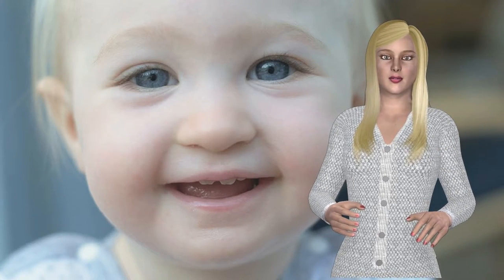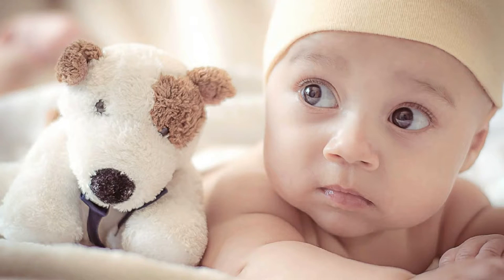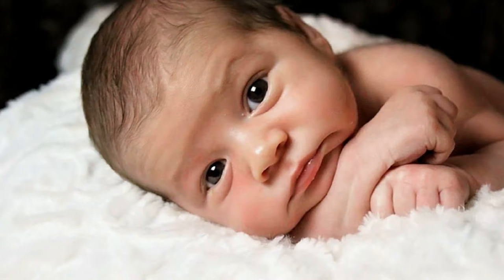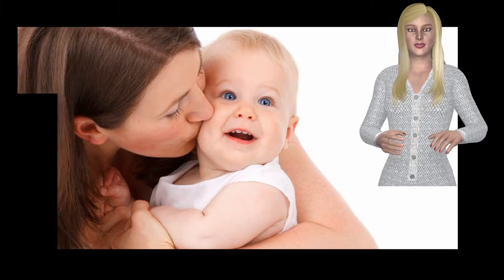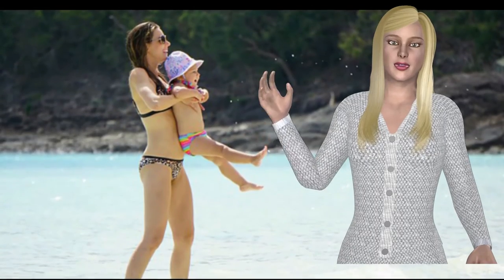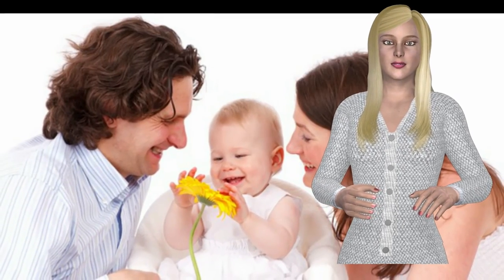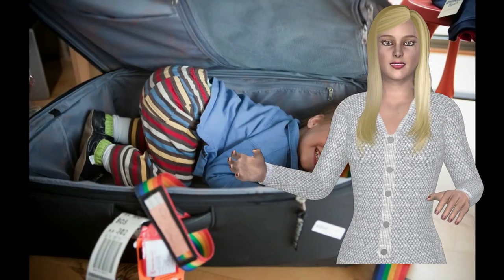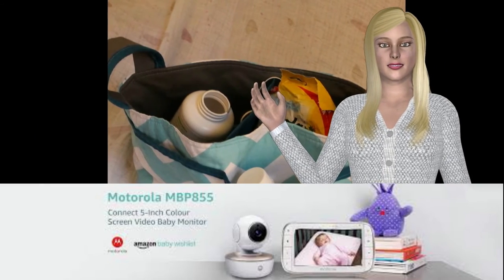Baby registry list must have ideas shopping on Amazon baby registry.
A baby registry list is significant especially for first-time moms and for this having a child computer registry is a must-have in preparing for the new-born. While there can be concerns regarding the suitability of the child computer registry, yet the majority of people value precisely how it does the job of discovering the ideal existing come to be extra hassle-free and also comfy for them. There are lots of manner ins which an infant computer registry is extremely helpful as it aids locate matching products for the nursery area of the child.